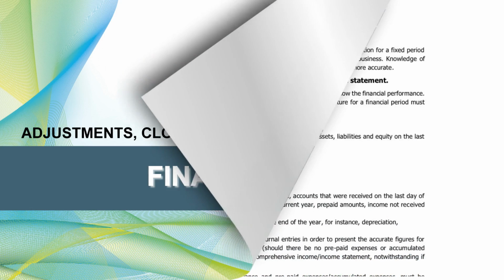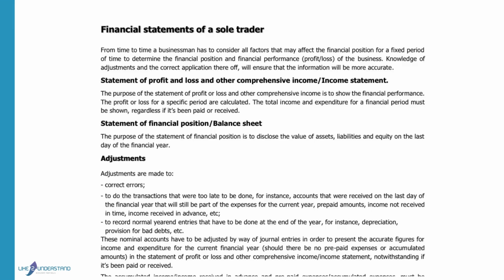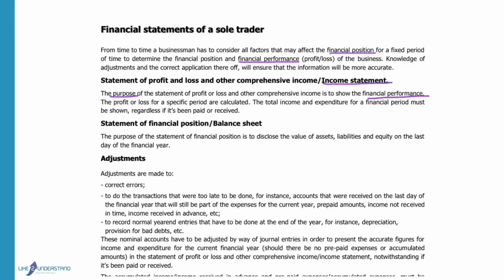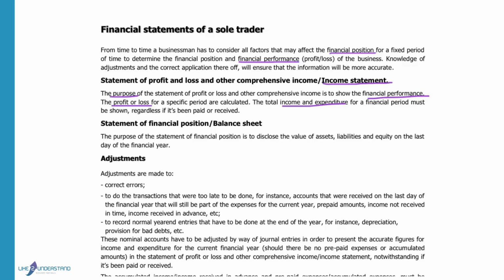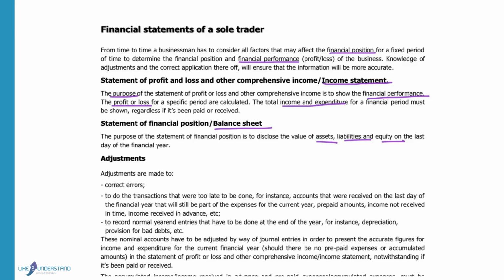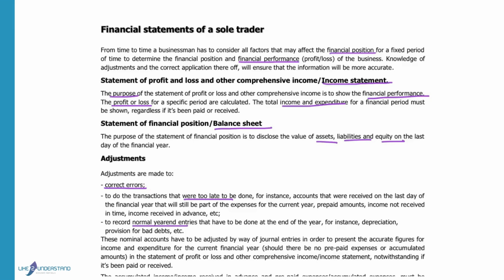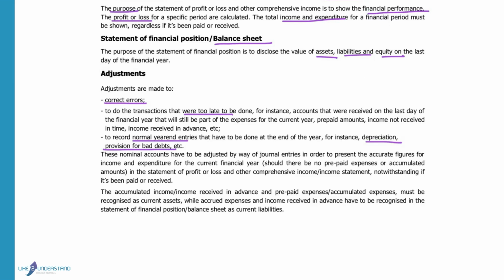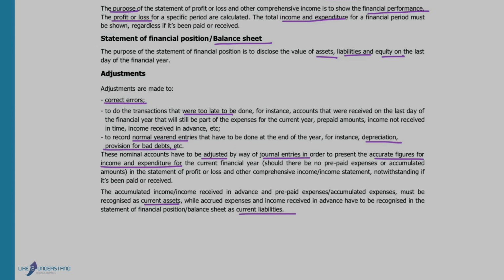ADJUSTMENTS - 1 FINANCIAL STATEMENTS